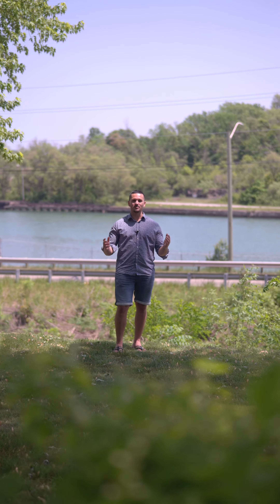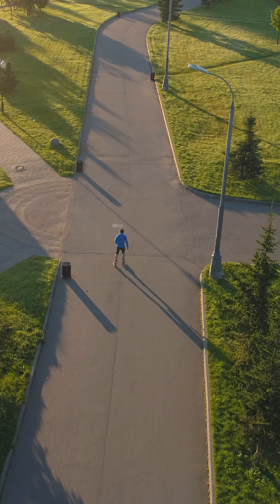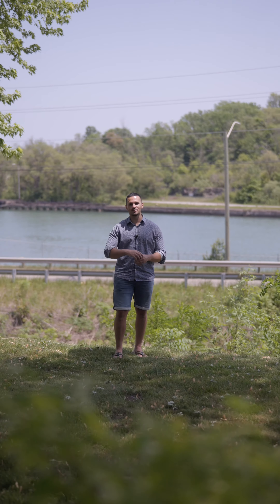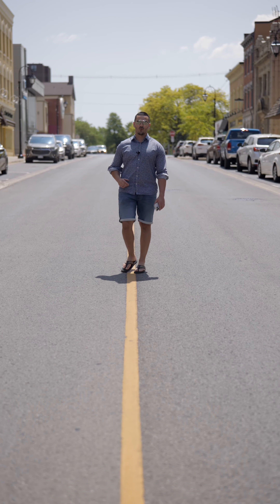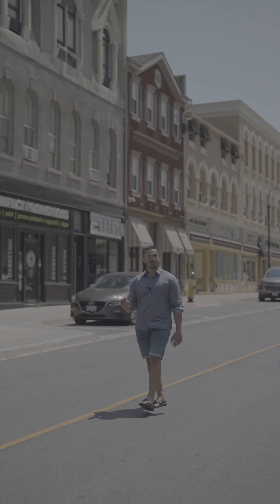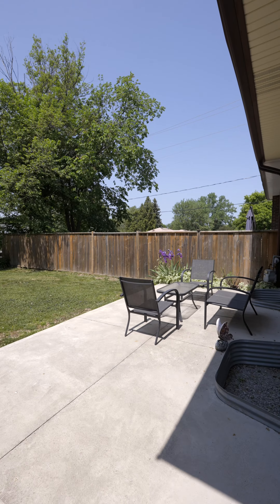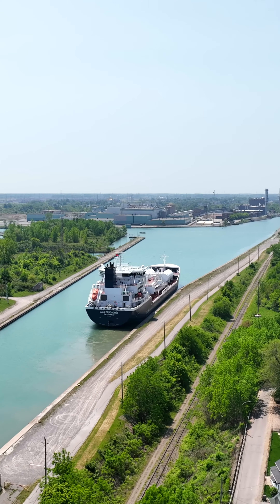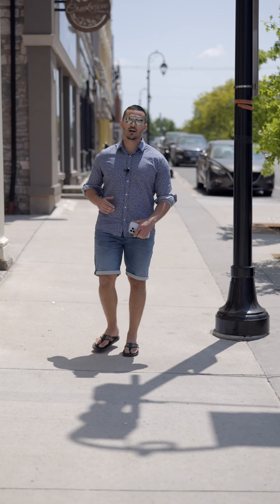103 Chapel St N - Thorold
Semi-detached bungalow just steps away from the Welland canal.. welcome to 103 Chapel St N! This home has an ideal location - minutes from Downtown which has a wide variety of restaurants, banks, boutiques shops & all of the amenities you could want. If you love the outdoors this location is perfect for you as its also near bike riding trails, walking trails & more thanks to being around the corner from the Welland Canal! Steps away from schools and parks, it truly is a great location. 5 minutes drive from the areas largest indoor shopping mall the pen centre. This home features 3 bedrooms, 2 bathrooms & a finished basement with a full wet bar which is perfect for entertaining! The backyard is ideal..fully fenced in with a newer concrete double patio to relax on and enjoy the outdoor space. Come check out this fantastic home for yourself!